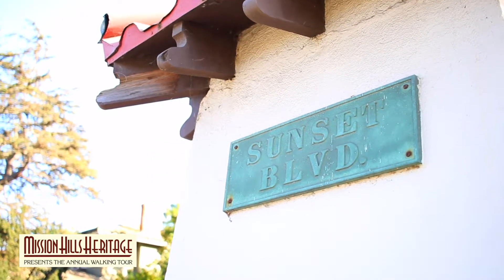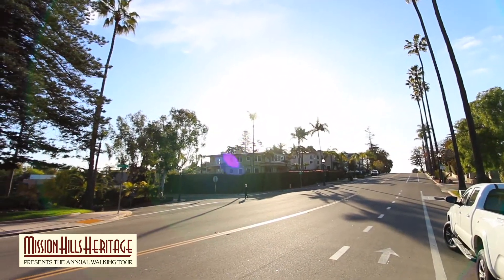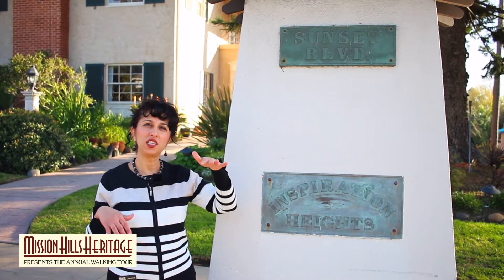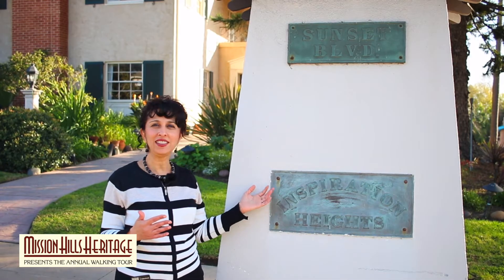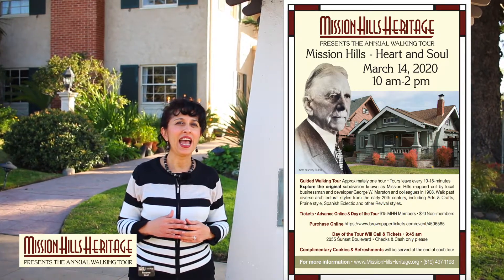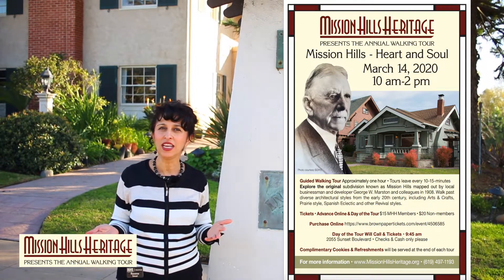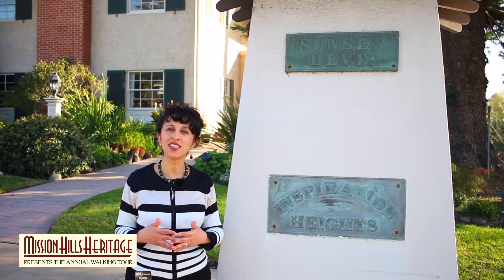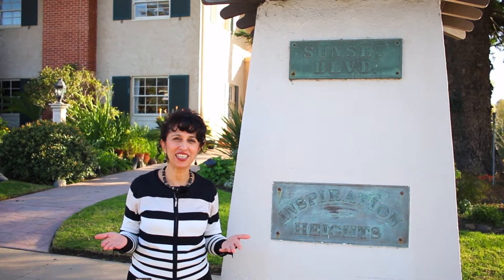The Best San Diego Neighborhoods: Mission Hills Heritage - Annual Walking Tour 2020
ANNOUNCEMENT OF MHH SPRING TOUR POSTPONEMENT:

Dear Neighbors and MHH Spring Tour Ticket Holders:

Today, an urgent decision was taken by our Board President, Jim Reily, in concurrence with other board members, to postpone the Mission Hills Heart and Soul, our Spring Walking Tour.  The tour is planned to be rescheduled to a date that makes sense in the future.  We will inform you of the date as soon as we know.  The primary reason is increasing concern over the threat in San Diego of COVID-19 and the San Diego County announcement today indicating:

1.  Social distancing of a minimum of 6 feet
2.  Visiting restrictions
3.  A banning of mass gatherings

- All of the above aimed at “slowing the regional spread of novel coronavirus…”  “Smaller events can proceed only if the organizers can implement distances of 6 feet between participants."
It also said that "gatherings of people who are at higher risk for illness from COVID-19 should be limited to no more than 10 people.”  All this makes it difficult if not impossible to run our event.
Funds will be held by MHH until we can honor your ticket. We are living in uncertain times!  If the tour must be permanently postponed we will automatically issue a refund to everyone who is still in a "purchased ticket status.”

Sincerely,
MISSION HILLS HERITAGE